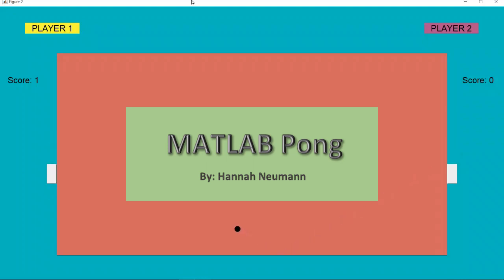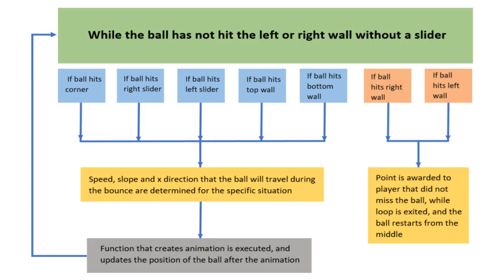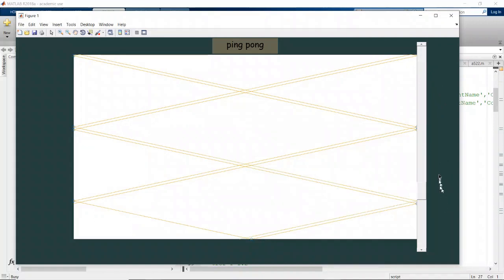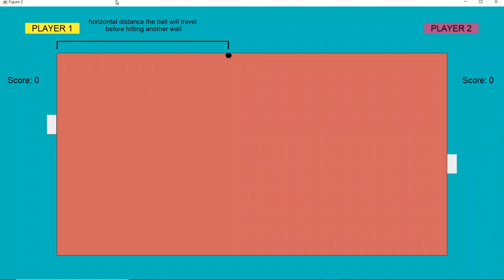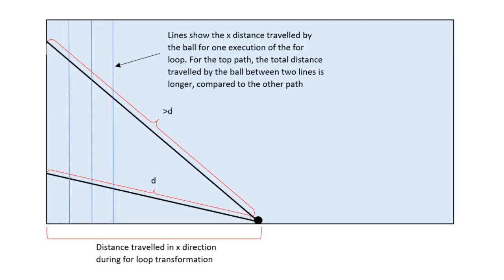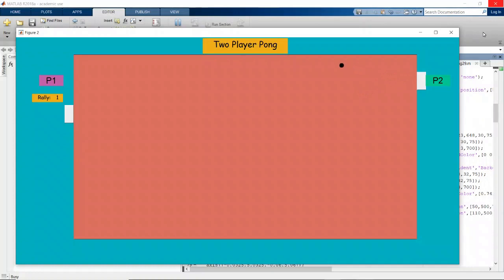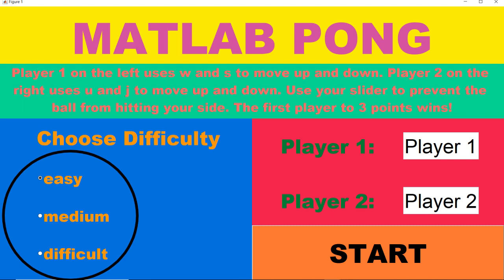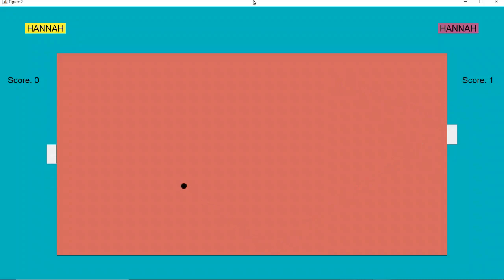Matlab Pong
Author: Hannah Neumann